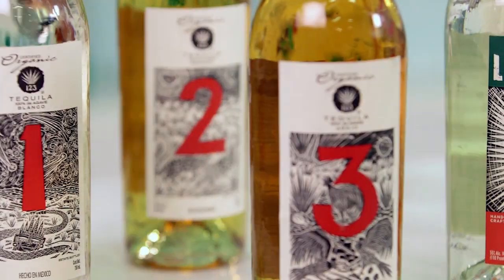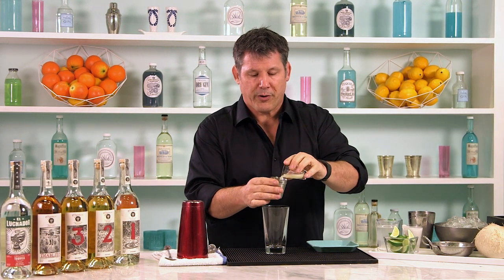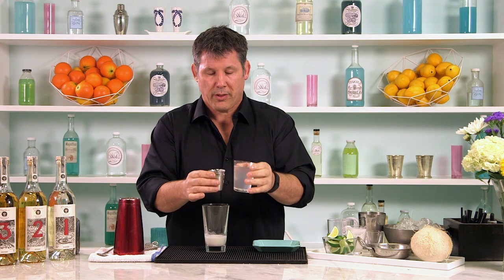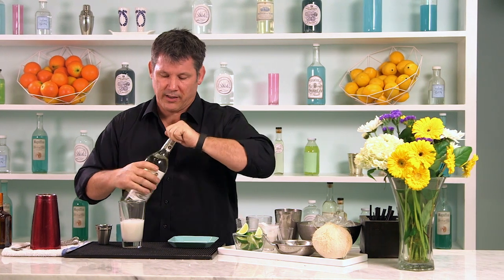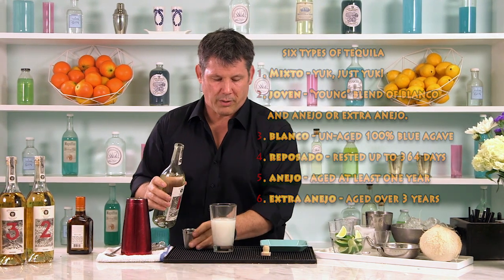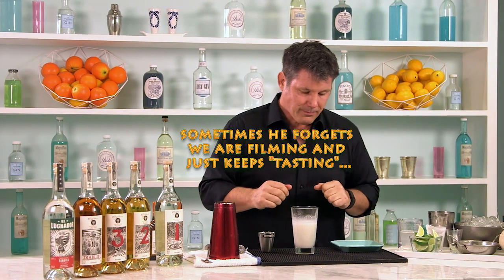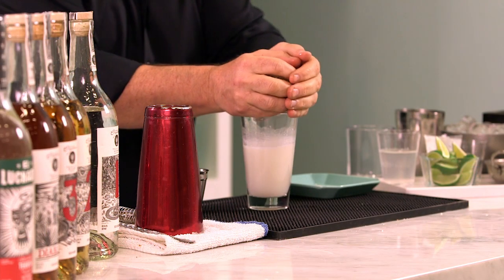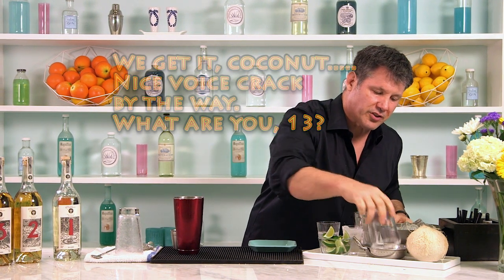Coconut Margarita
Tequila and Coconut!
Mind blowing take on the traditional Mexican favorite.
Make sure to use organic coconut milk instead of chemical sludge!